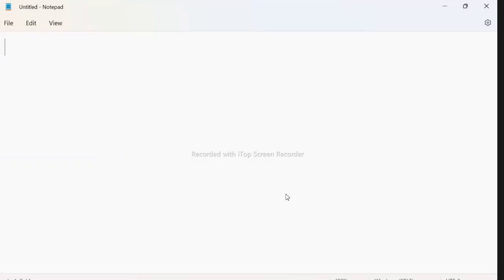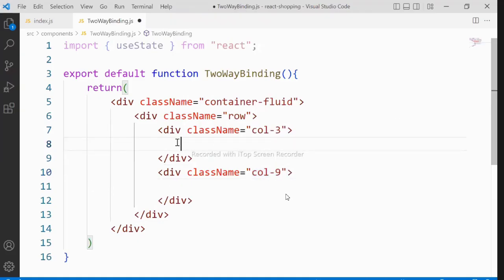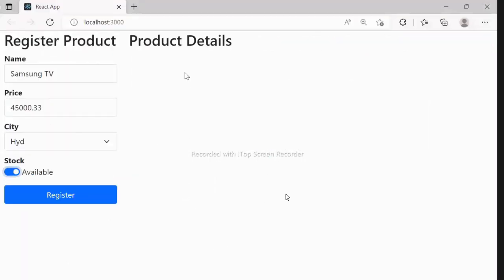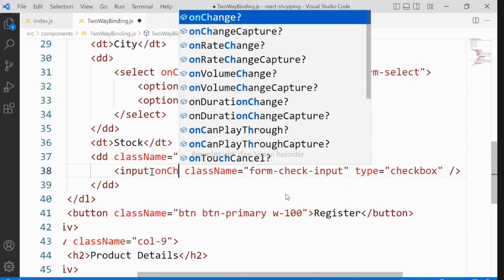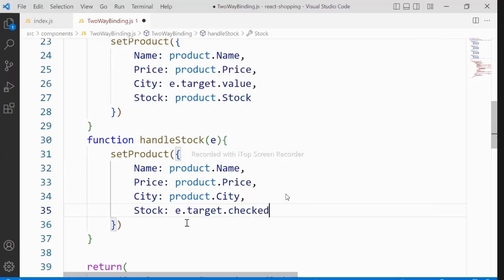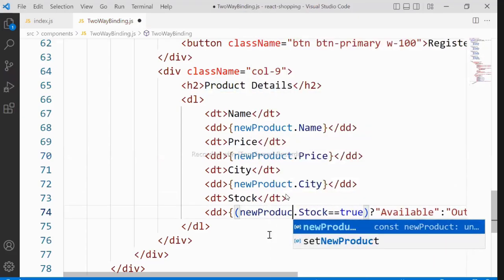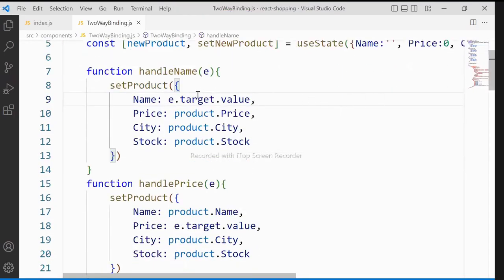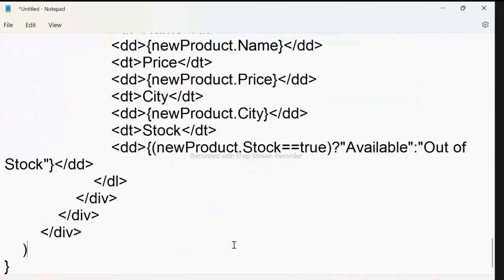Handle Form Data using Event Binding | React Lecture - 17